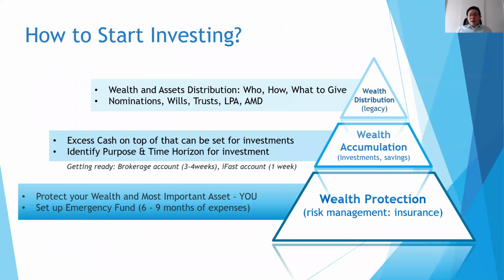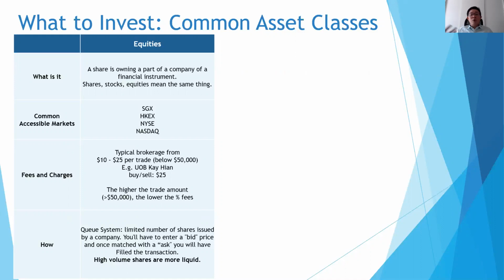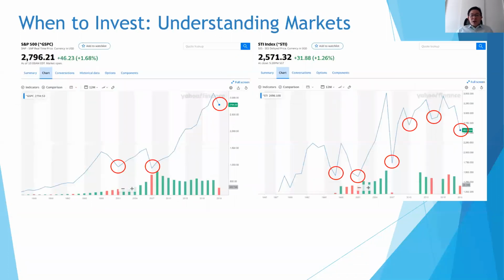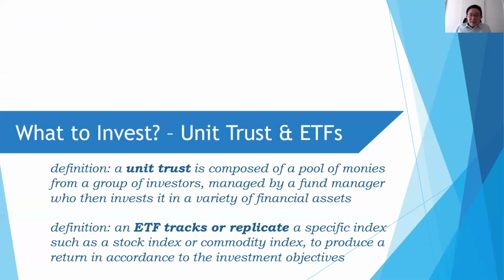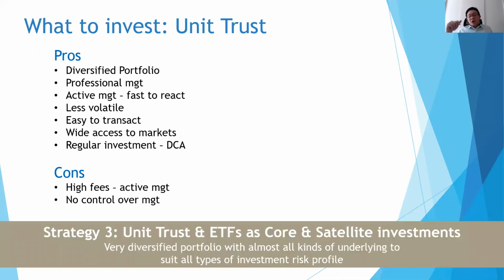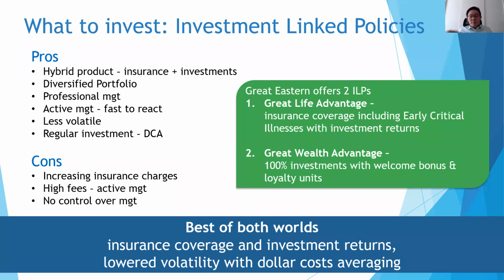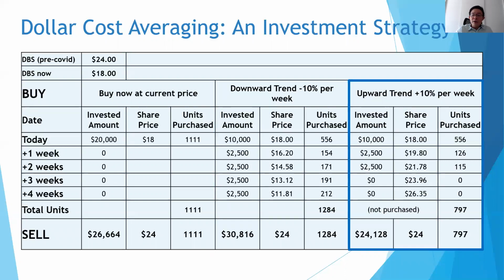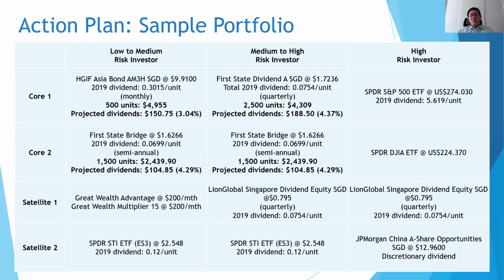Webinar Ep 2 - Introduction to Investments: The How, What, When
We are Billy and Yan Lin, financial consultants with Great Eastern Financial Advisers from sunny Singapore!

Currently, due to covid-19, Singapore is in a lock-down state, we hope to continue to provide ideas and updates from the financial planning world.

We will be launching new topics every Sundays, 8pm Singapore Time.
Do follow us and thank you for the support!